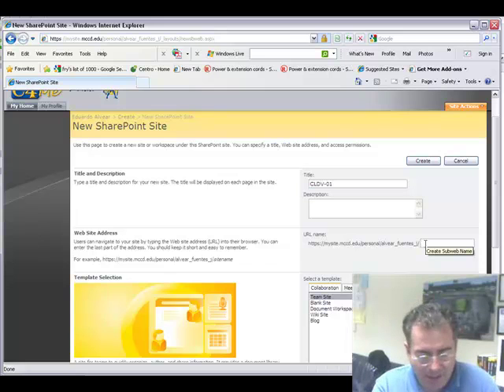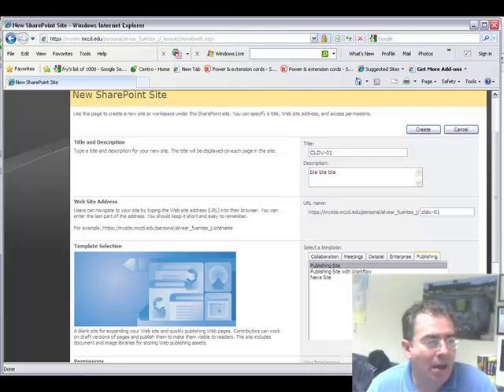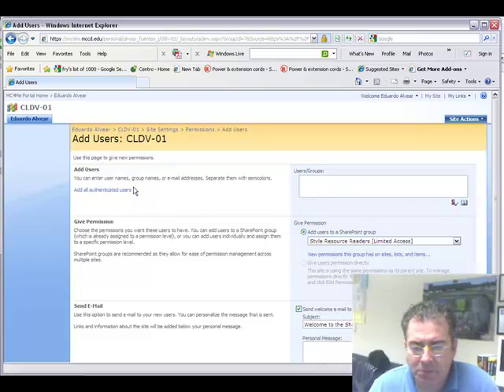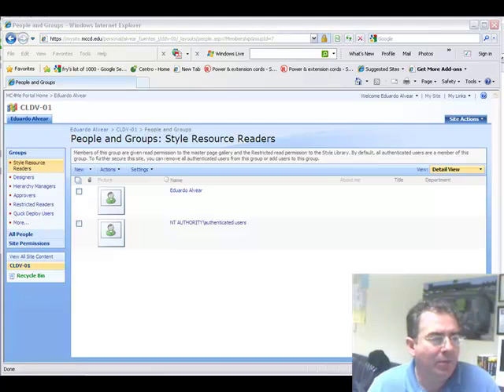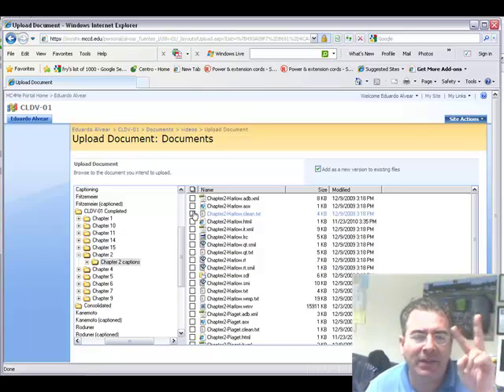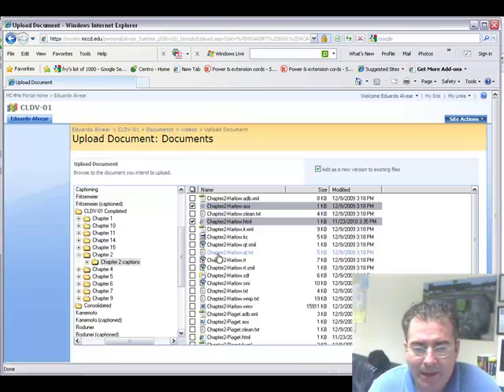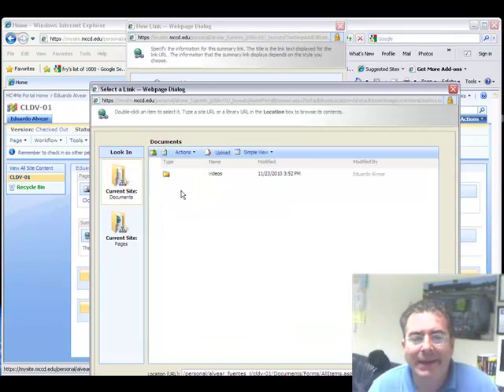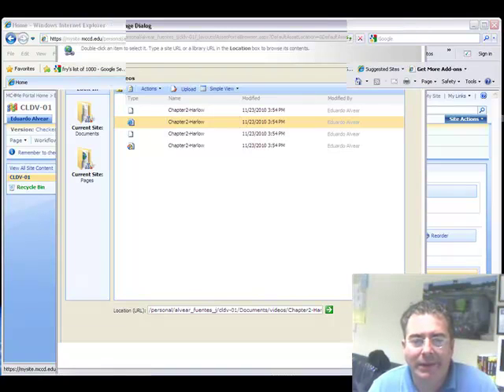How to upload a video with closed caption files to SharePoint portal 2/2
Instructions on how to prepare and to upload a video to the new Datatel/SharePoint Portal with the closed caption files provided by the Grant. Instructions provided by Juan Eduardo Alvear, Student Help Desk Tech